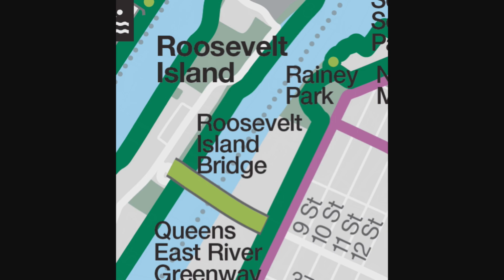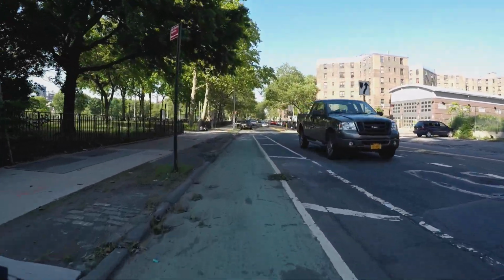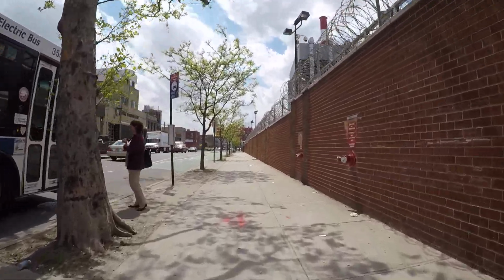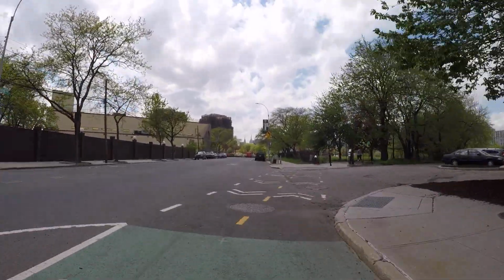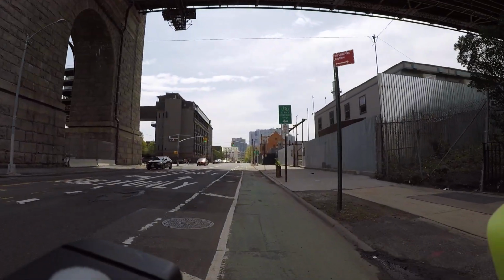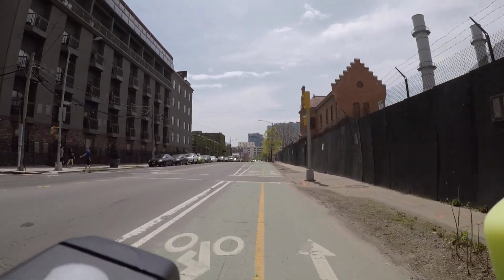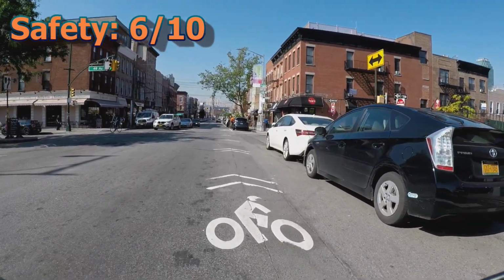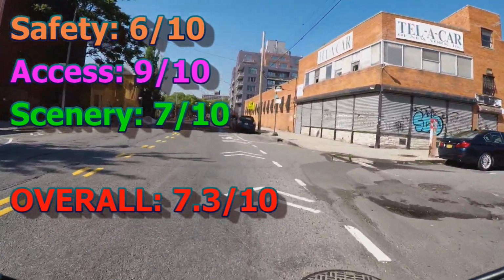NYC Bike Lanes Reviewed: Vernon Boulevard, Queens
Gear I Use or Have Used

Camera Equipment
Filmed with GoPro HERO5 Black
SanDisk 128GB microSD Card
GoPro HERO5 Black Batteries with Charger
GoPro Vented Helmet Strap
Wealpe GoPro HERO5 Black Frame Mount with Lens Cap
Transcend USB 3.0 Card Reader
Anker PowerCore 10000 Power Bank

Bicycles
Single Speed Bike: Mercier Kilo WT
MTB Bike: Gravity BaseCamp 1.0
Gravel Bike: Marin Gestalt 1

Safety Accessories
Giro Savant Helmet
Reflective Vest
Starrey Reflective Tape
Crane Suzu Brass Bell
Crane Riten Brass Bell
Orp Smart Horn
Cygolite Dash 460
Cygolite Hotshot 100
Planet Bike Superflash
Planet Bike Grateful Red

Apparel
Gore Bike Wear Power GT AS (I use a discontinued model)
Gore Bike Wear Rain Paints (I use a discontinued model)
Early Fall/Late Spring Gloves
Late Fall/Early Winter Gloves
Dakine Men's Scout Gloves
Rockport Men's Trailbreaker Waterproof Duck Boot
Pant Leg Cuff Clips

Bicycle Accessories
Continental GatorSkin DuraSkin Tires 700 x 32c
Vibrelli Universal Bike Phone Mount
Topeak Explorer Bike Rack with Spring
Topeak Explorer Bike Rack without Spring
Topeak Explorer Bike Rack with Disc Brake Mounts
Topeak MTX Trunk Bag EX
Topeak MTX Trunk Dry Bag
Topeak Trolley Tote Folding Basket
Topeak Cargo Net for Tote and Basket
Planet Bike Full Bike Fenders - Hybrid/Touring
Planet Bike Cascadia ATB Fenders
Pedro's Tire Levers
Polar Bottle Insulated Water Bottle
Planet Bike Water Bottle Cage
Finish Line DRY Teflon Bicycle Chain Lube
Finish Line WET Bicycle Chain Lube

Bicycle Security
Kryptonite New York Fahgettaboudit U-Lock
Kryptonite New York Chain 1210
Kryptonite Evolution Series 4 Standard U-Lock
Kryptonite KryptoLock Series 2 U-Lock with 4ft Flex Cable (not used as a primary lock)
Kryptonite KryptoFlex Double Loop Security Cable